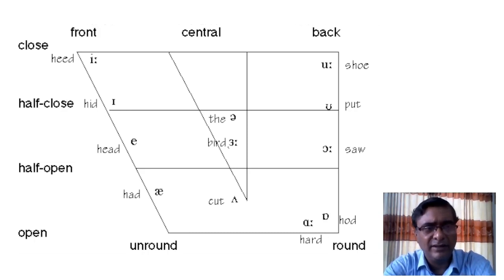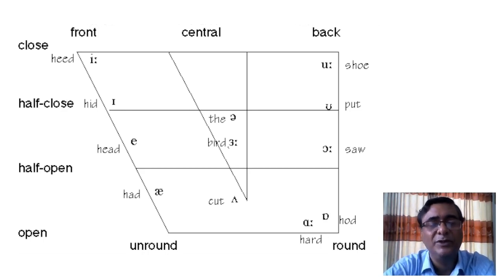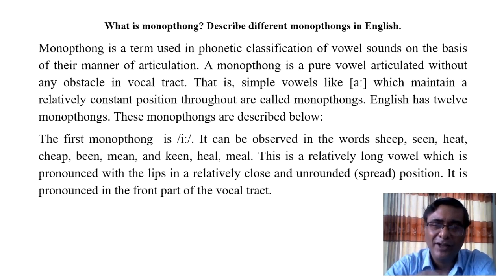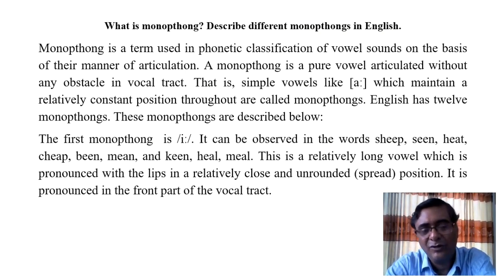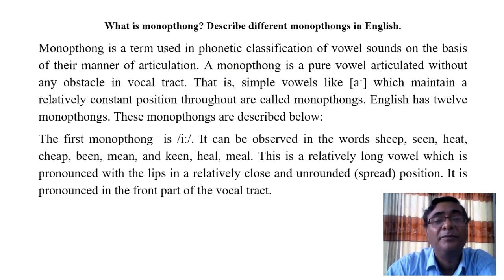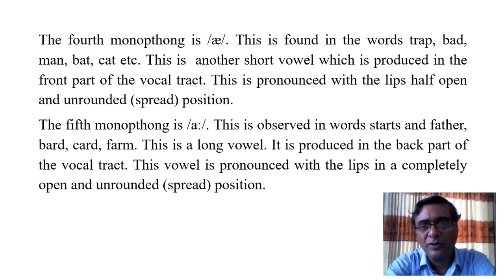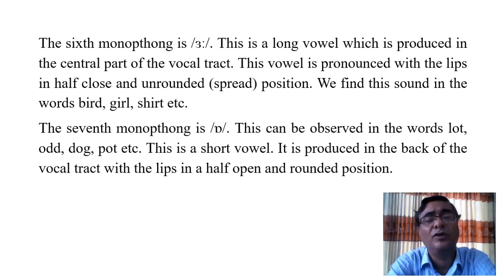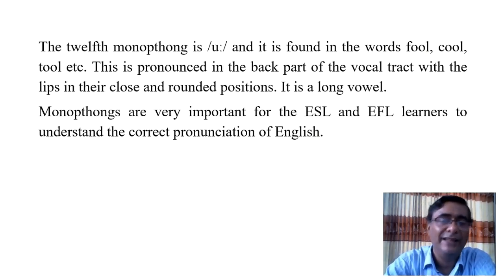2nd Class On Linguistics